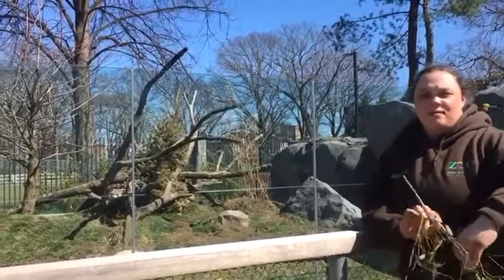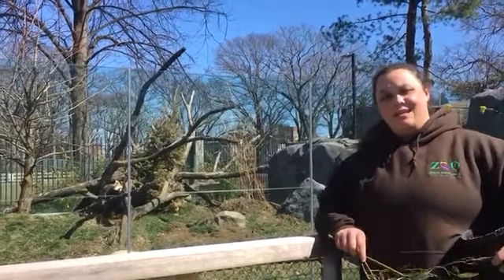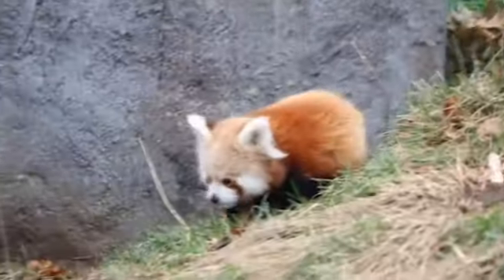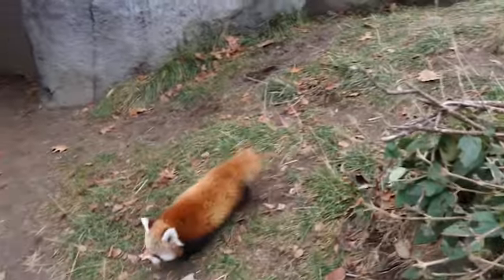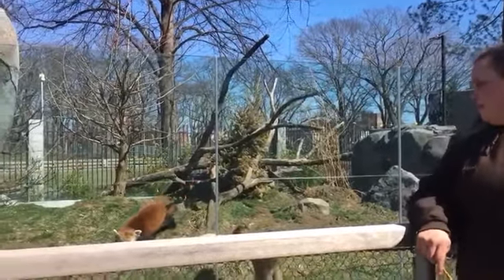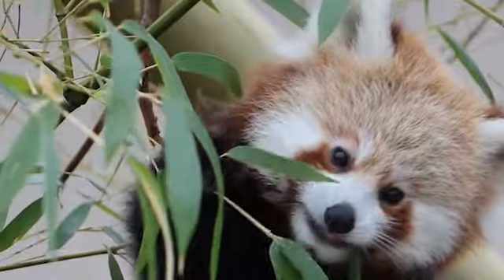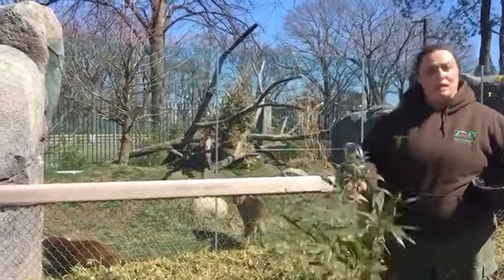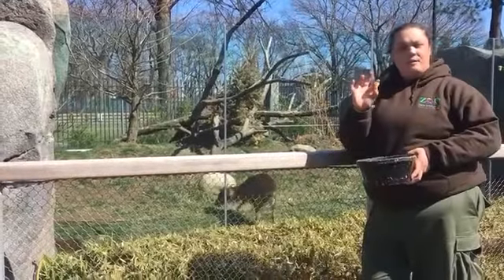Zoo to You: Meet red panda cub, Gimli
Floof alert! Red panda cub Gimli has started to eat more of a "big-boy" diet of solid foods -- and his tiny chompers have quite an affinity for bamboo and apples. 🌿 🍎 Learn more about our fuzzy 8-month-old with Senior Keeper Melissa in today's ZooToYou.

Be sure to visit our Kids' Corner to make your own red panda mask!